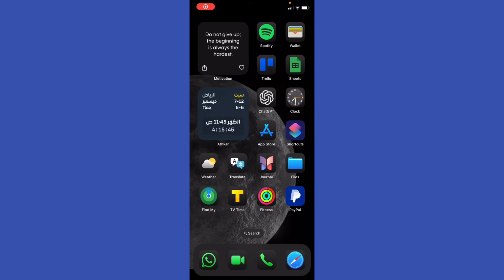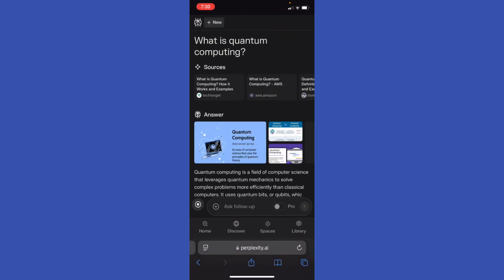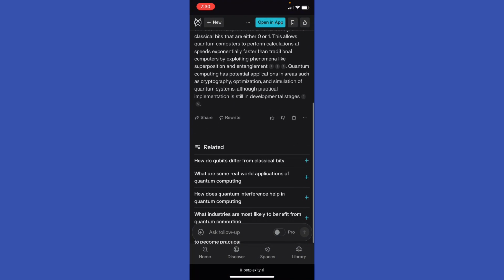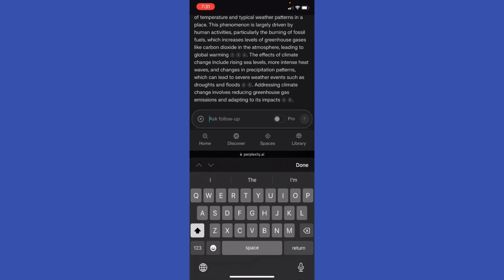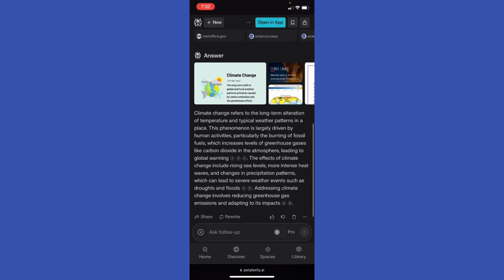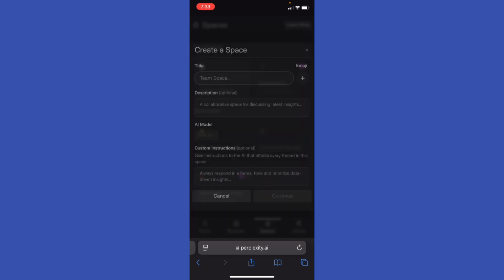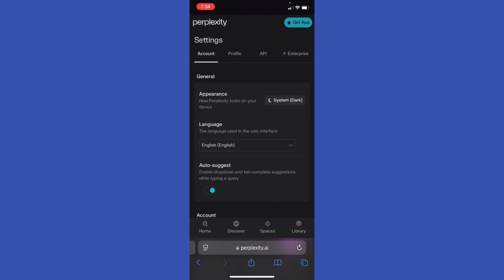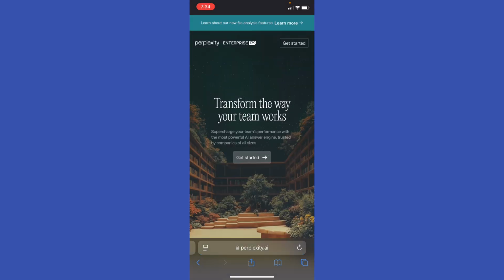How to use perplexity ai _ Beginner tutorial (2024)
How to use perplexity ai _ Beginner tutorial

New to Perplexity AI? This beginner tutorial will show you how to use Perplexity AI to create amazing content easily. Start creating now!

Learn Perplexity AI from scratch in no time! In this beginner-friendly tutorial, we'll take you on a journey to master Perplexity AI in just minutes. From the basics to advanced concepts, we'll cover it all in a concise and easy-to-understand manner. Whether you're a student, researcher, or simply curious about AI, this video is perfect for anyone looking to get started with Perplexity AI. So, what are you waiting for? Dive in and start learning today!